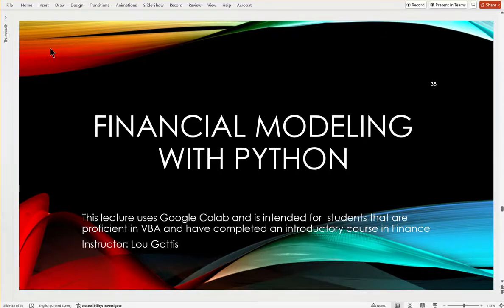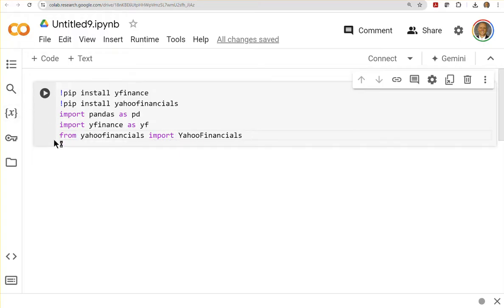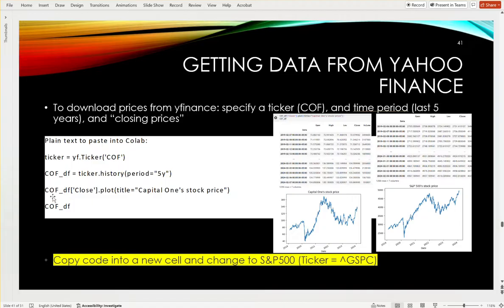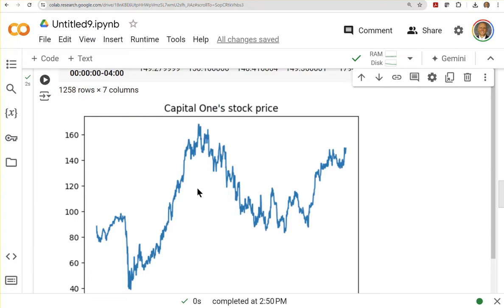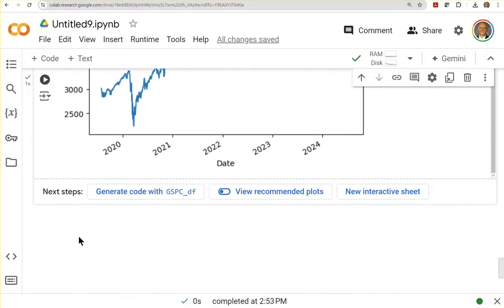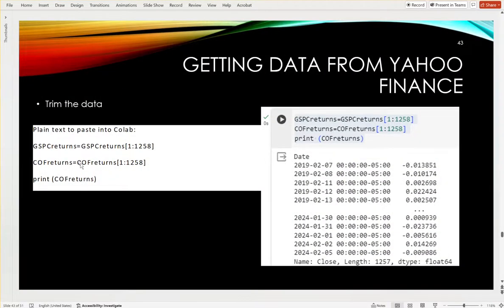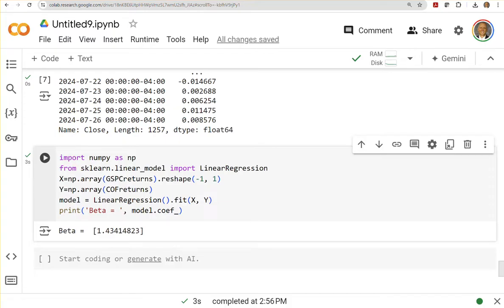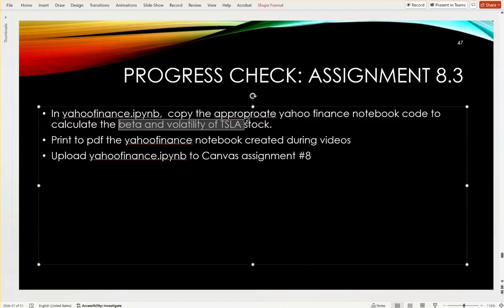New FinMod Video Topic 8 3 Python Data Directly from the web to compute beta